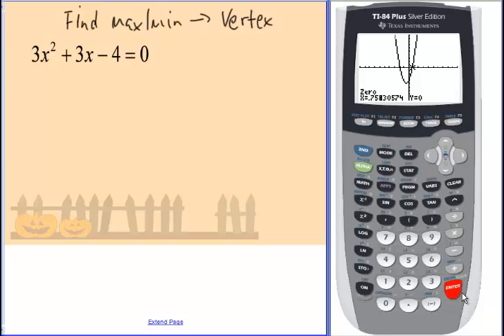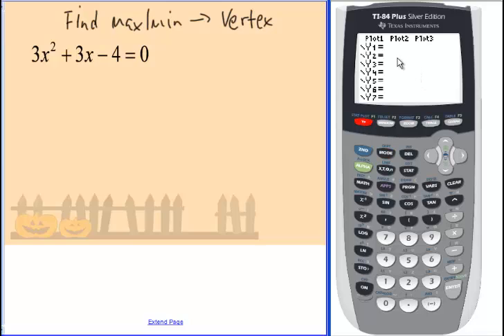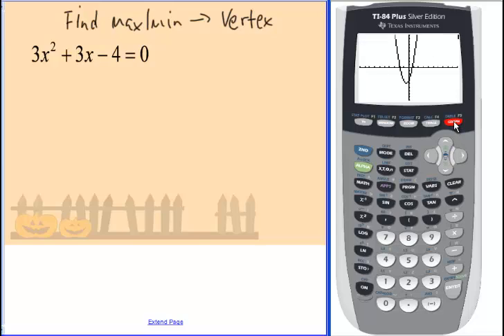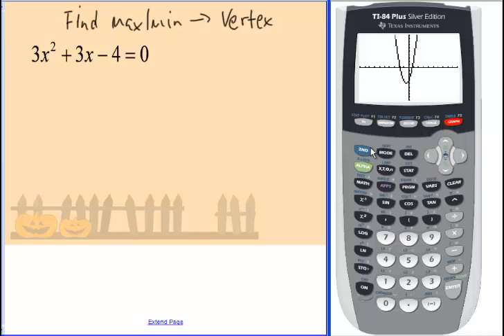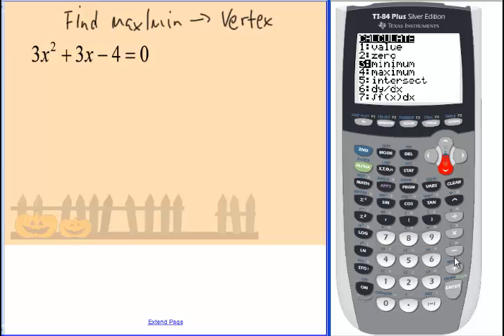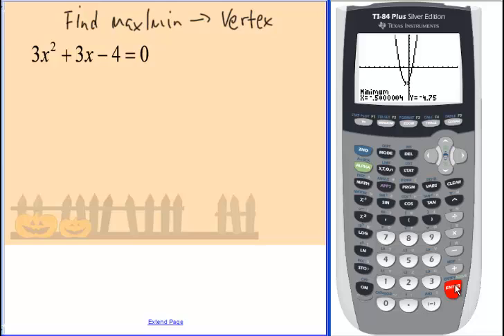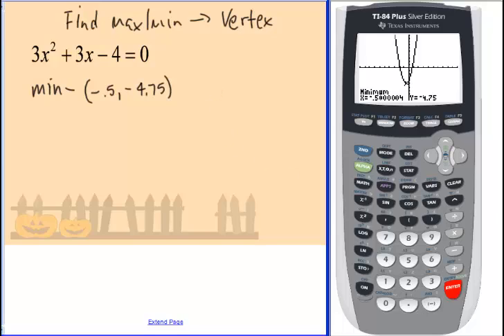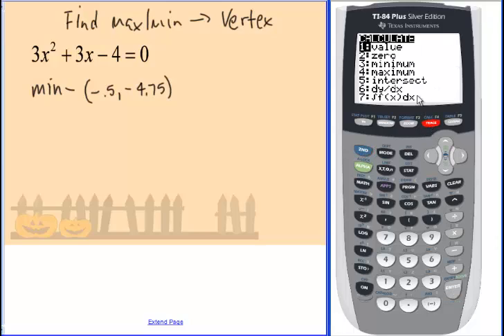Find Min-Max TI 84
Finding min-max on TI 84